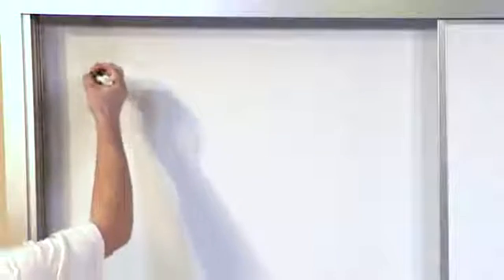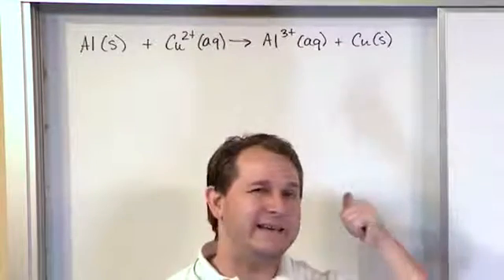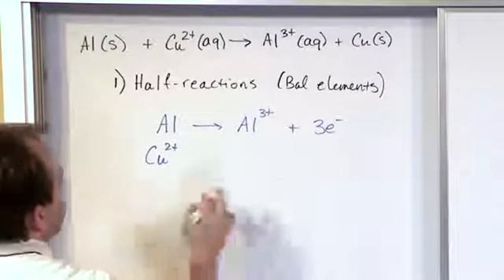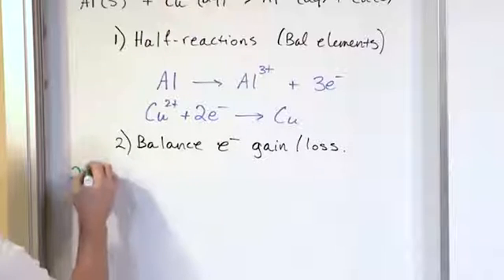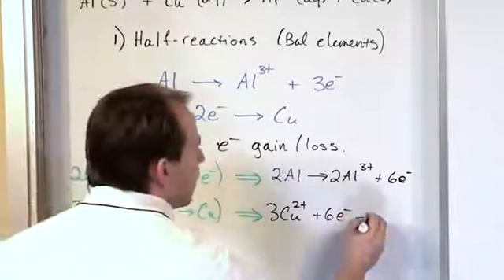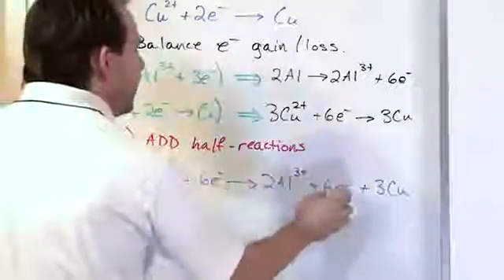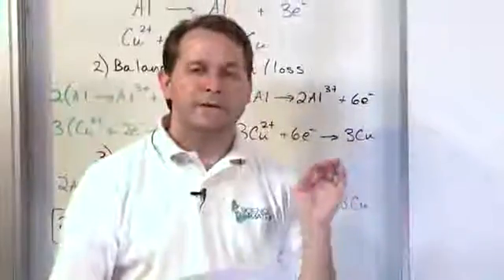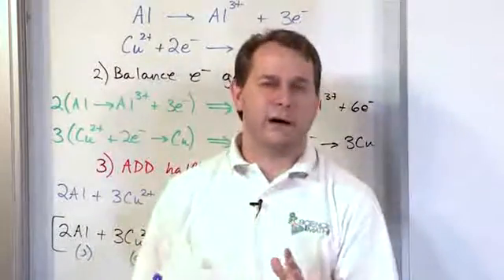ap Chemistry 1 Tutor Vol 4 Sect 15 Balancing Redox Reactions Ion Electron Method, Part 2